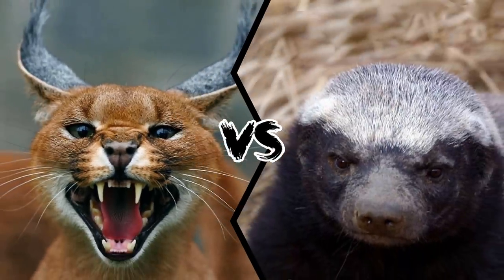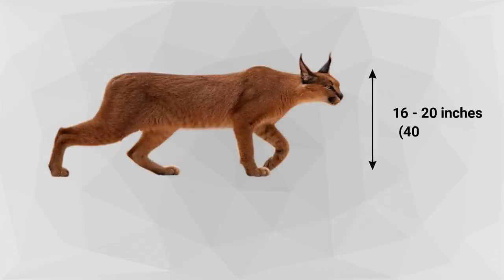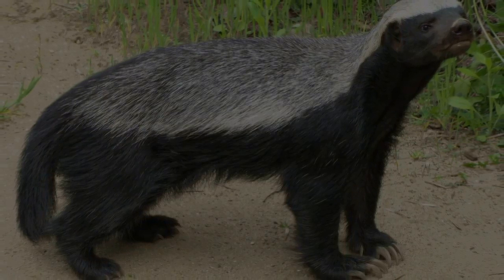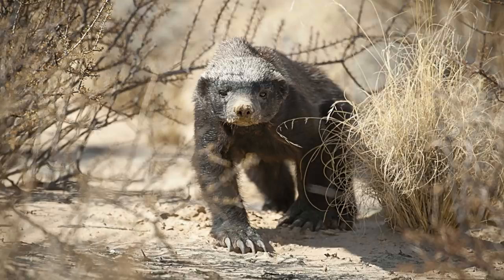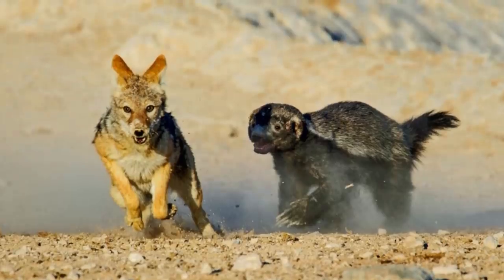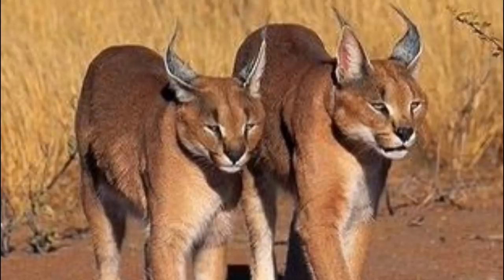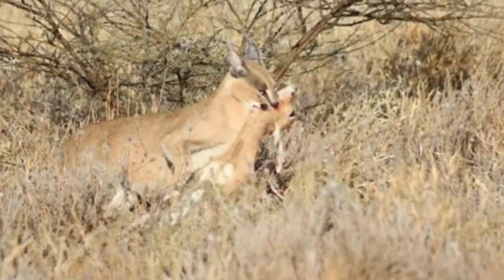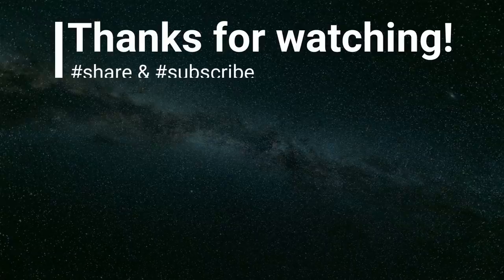CARACAL VS HONEY BADGER - Who Will Win A Legendary Fight?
➤ Bakground music:
Restless Natives - Doug Maxwell/Media Right Productions